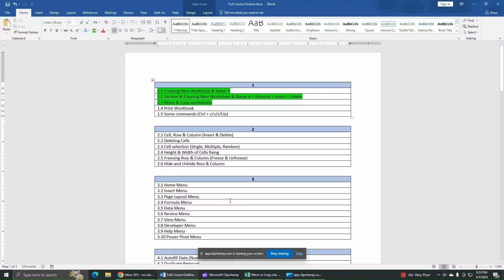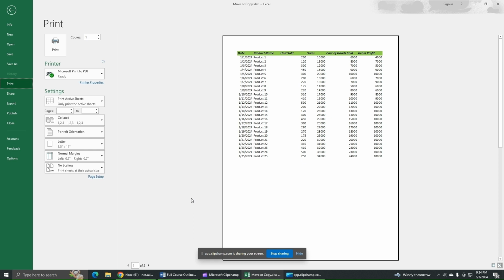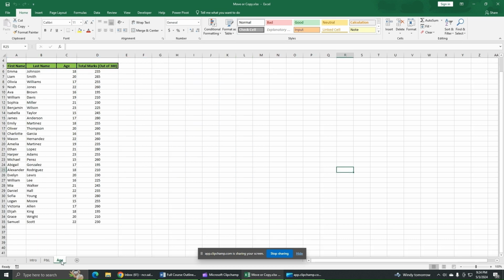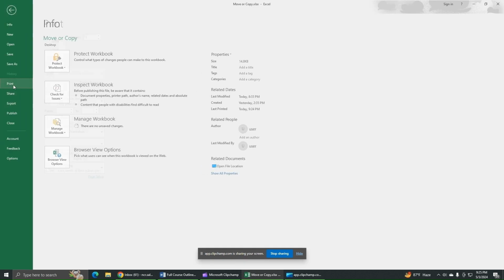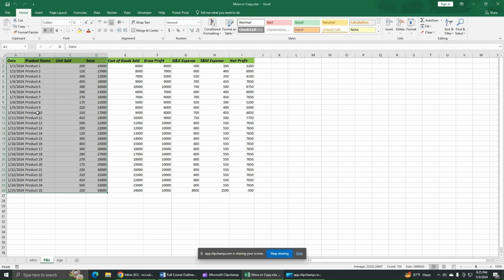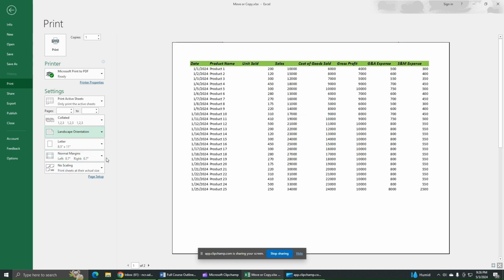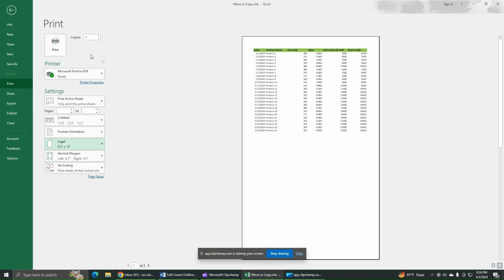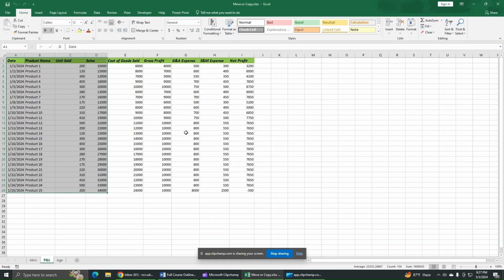1.4 Print Workbook or Worksheet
This tutorial will show how to print a workbook or worksheet.